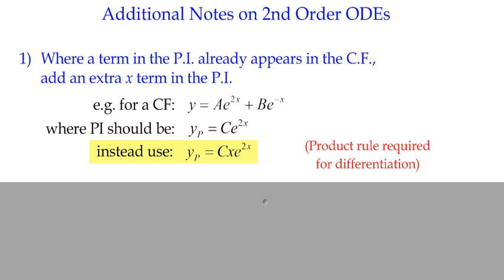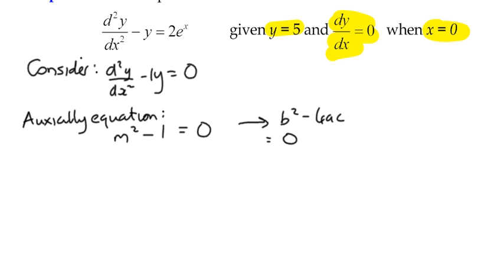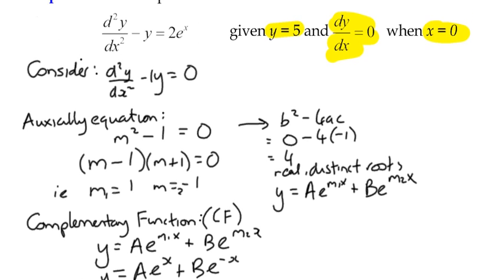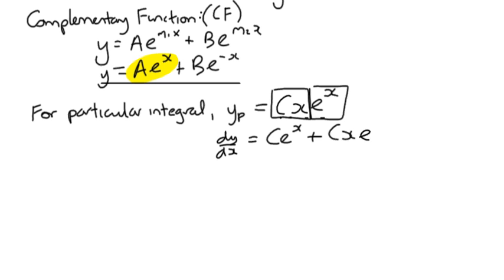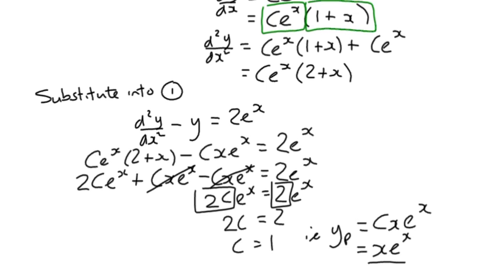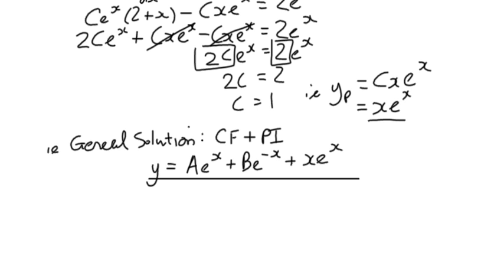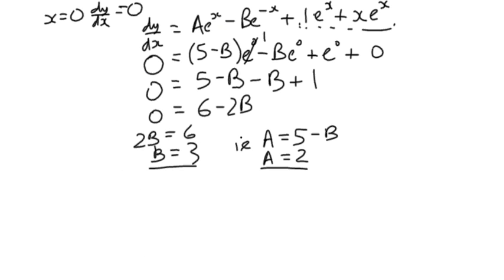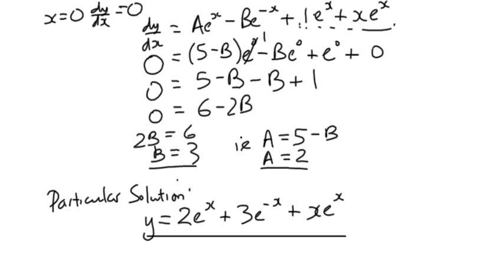Example 22 - 2nd Order Non Homogenous Differential Equation (Particular Solution)